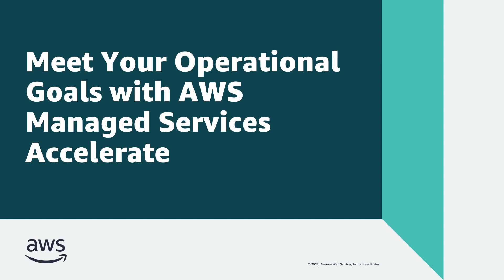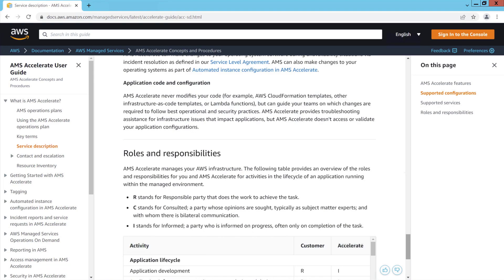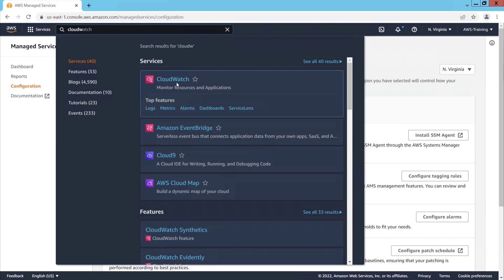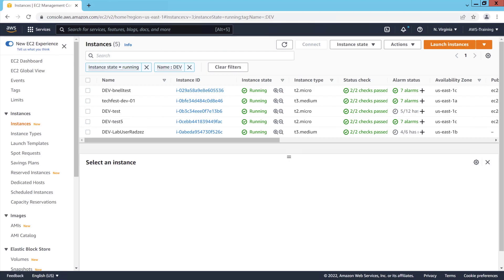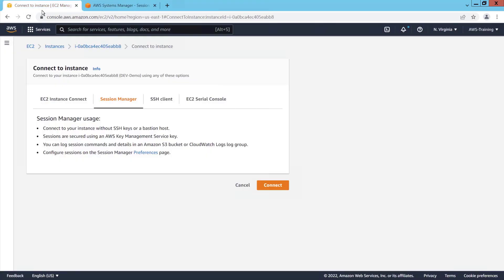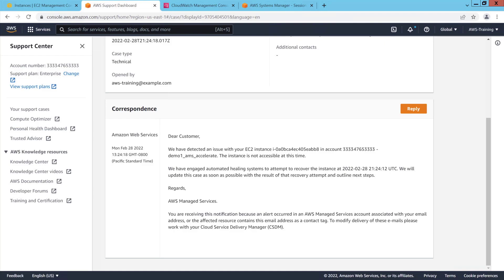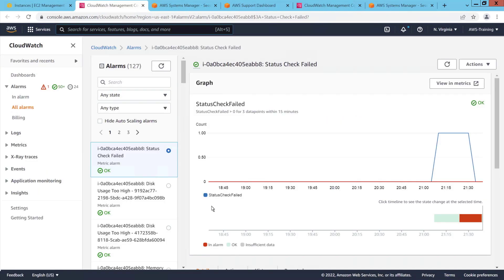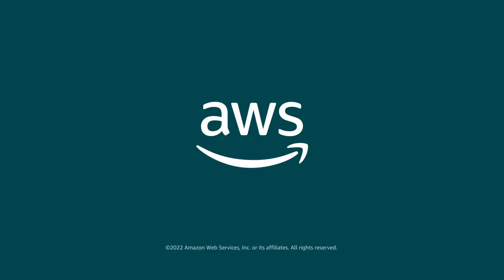Monitoring AWS workloads with Amazon Managed Services (AMS) | Amazon Web Services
How to proactively monitor your AWS workloads 24x7x365 with AWS Managed Services (AMS)